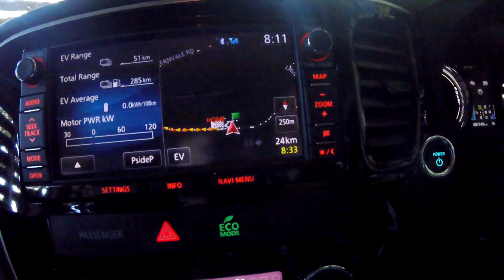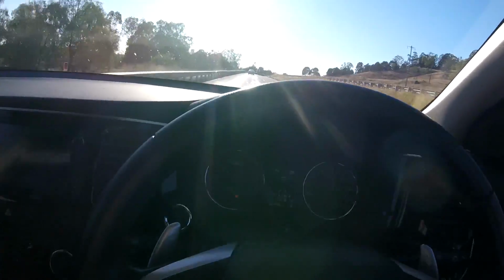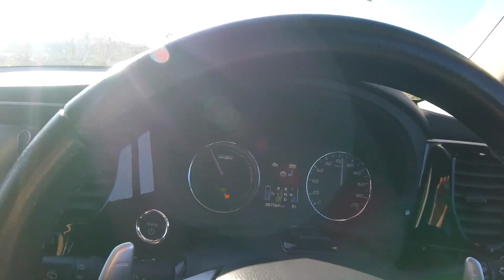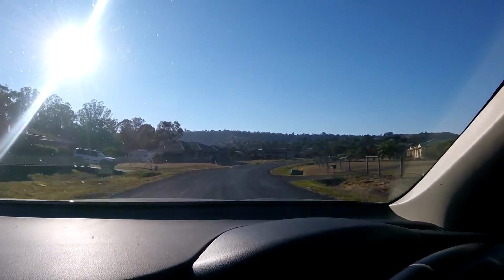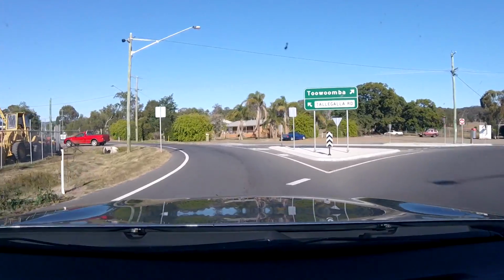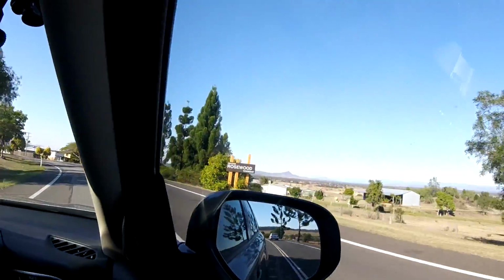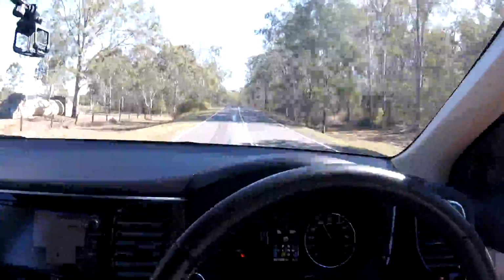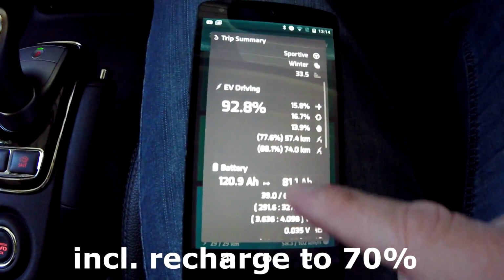EP251 - PHEV mixed mode driving and economy explained.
Finally another road trip video with the PHEV. 2 appointments and lots of hills and mountains, slow urban driving and highway speeds. I explain how I plan my trips, when and  why I choose different driving modes. If you do some planning around your trips and figure out where and how to charge, you won't find another car with better fuel economy!